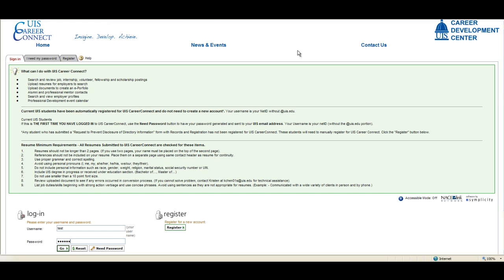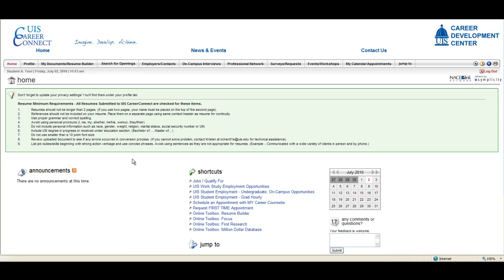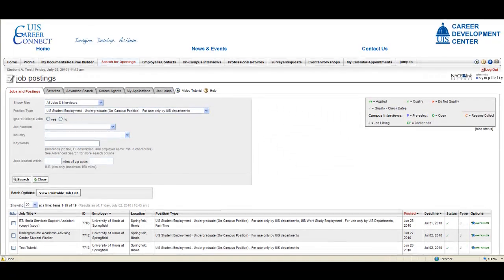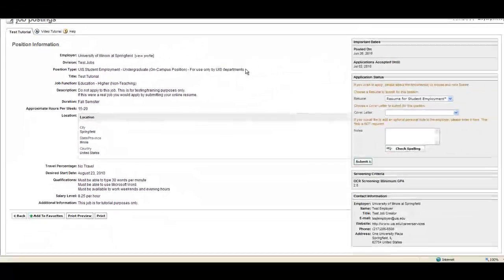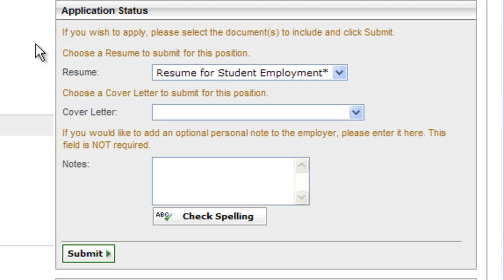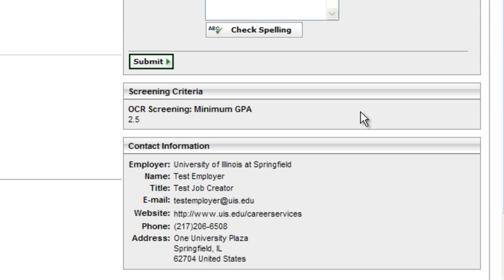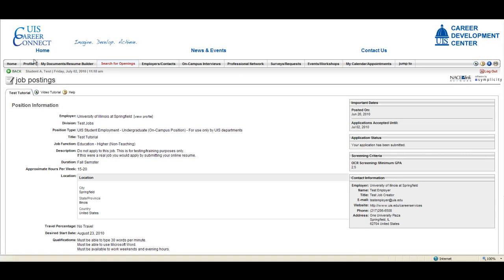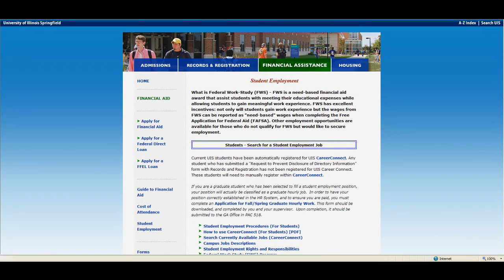Tutorial: Find and Apply For On-Campus Student Jobs at UIS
Learn how to find and apply for on-campus student jobs at the University of Illinois Springfield.